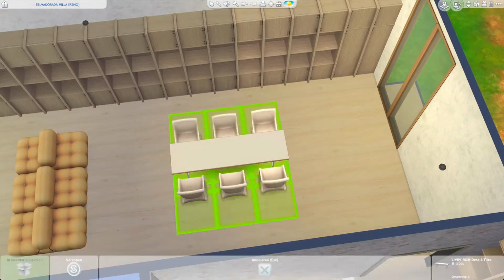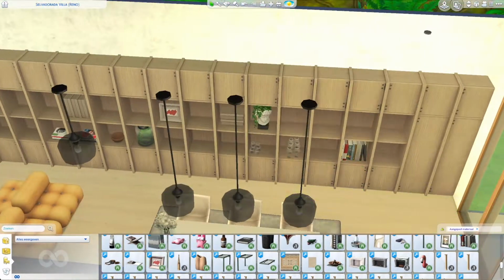Holiday Villa | Selvadorada | Sims 4 Speedbuild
Today we are back in this speed build in Selvadorada and we are building a holiday villa for a big family! Enjoy the speedbuild!

As interior designers, we pay special attention to the liveability/playability of the design. Try it out yourself and find it in the origin gallery! This build is filled with custom content! Most of it is from Felixandre and Harrie, and you can find some of it